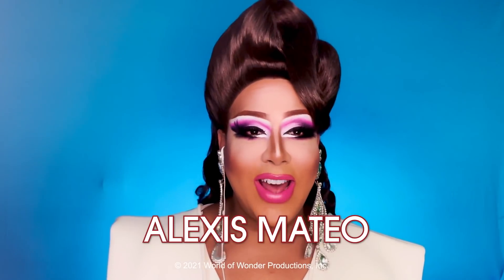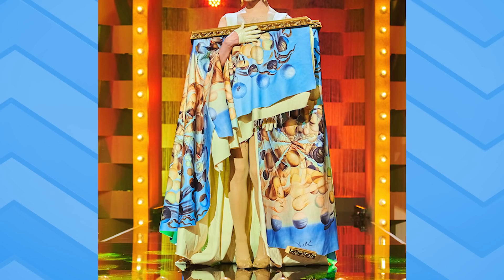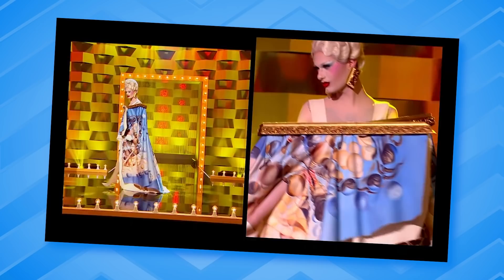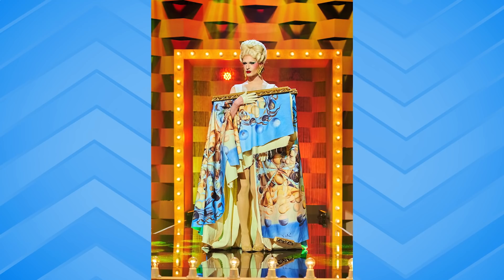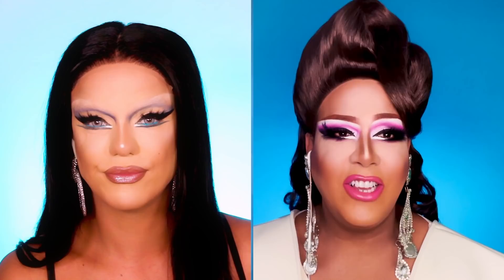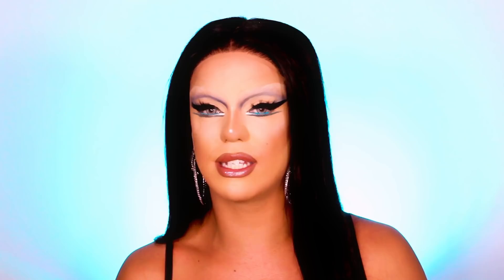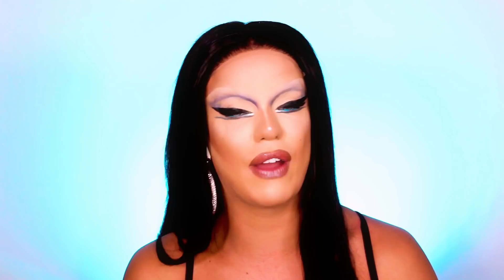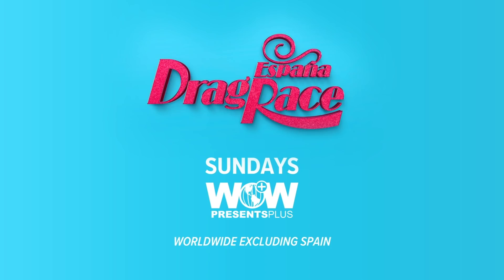FASHION PHOTO RUVIEW: Drag Race España - Spanish Art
Nicky Doll and Alexis Mateo are back to break down the beauty and designs in this week's episode of Drag Race España. Category is... Spanish Art. Find out if you can watch on WOW Presents Plus in your territory